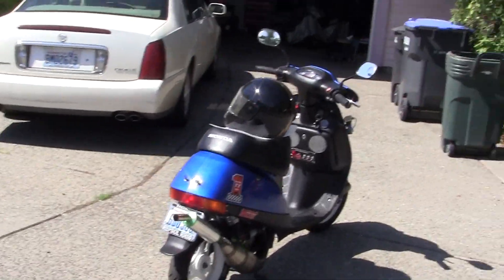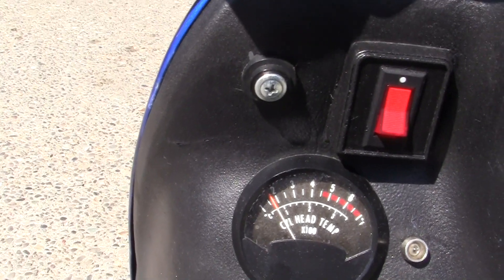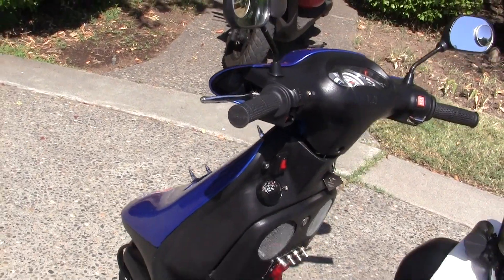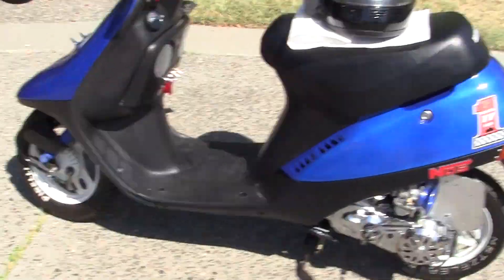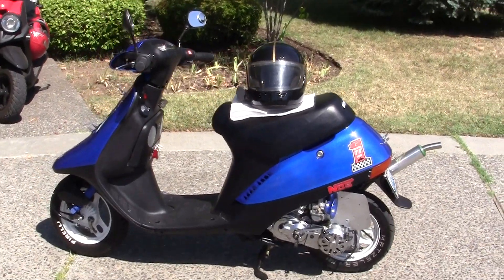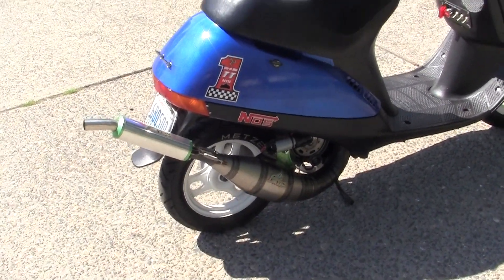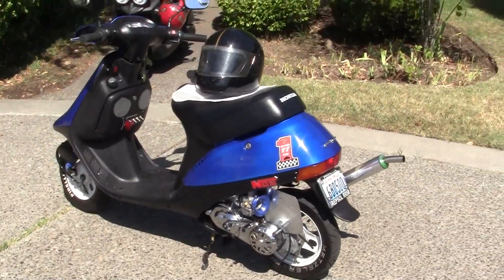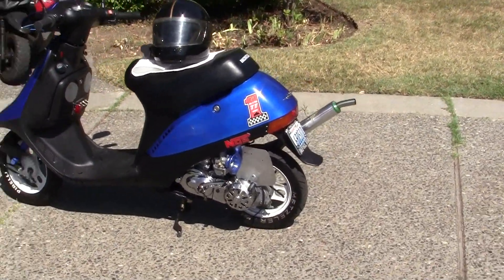5- DIOSpeedDemon, getting race to RACE!!!